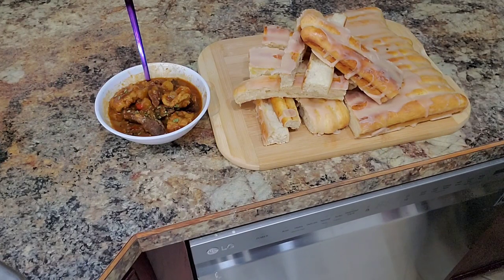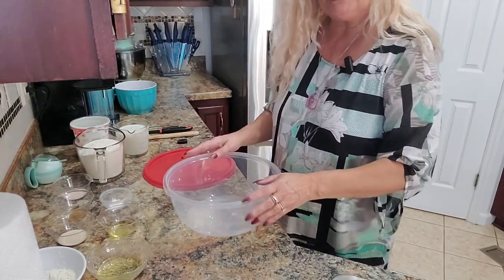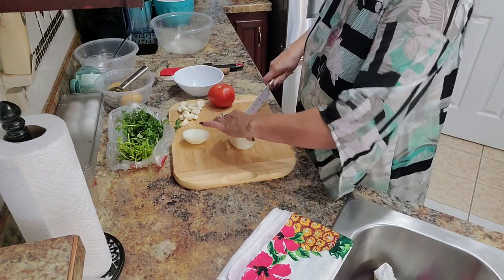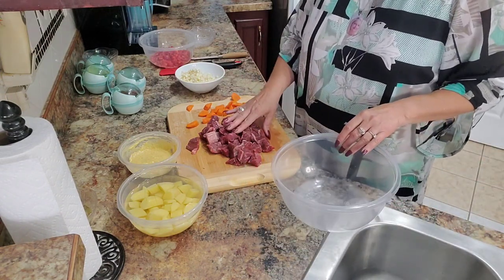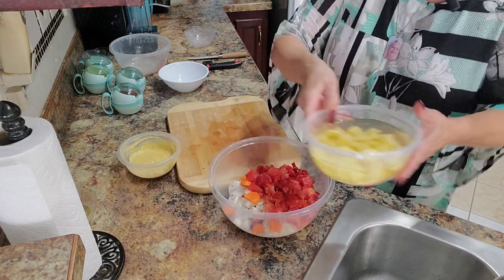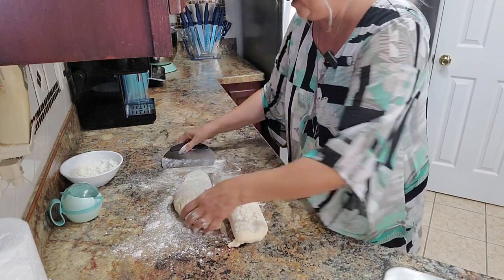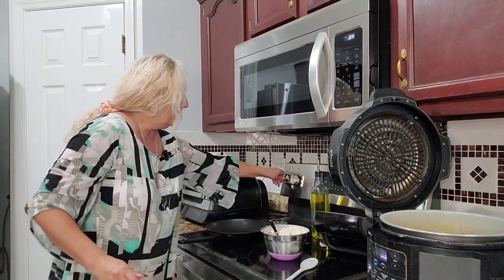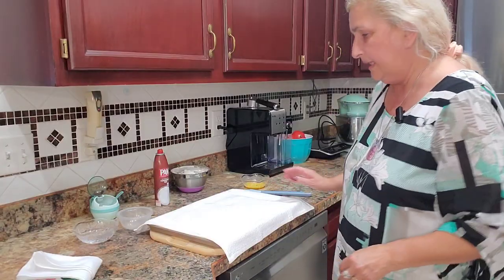💝Goulash and pretzels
stew, bread,  meat, pretzels
sanja's fantasy kitchen

Pretzels: 4 cups flour, 1 tbsp of yeast, 2 tbsp of salt, 1/2 tsp of honey, 1/2 tsp of baking powder, 2 tbsp of Greek yogurt, 2 cups of worm milk. Toping 5 tbsp of flour, 1 tbsp of salt, couple tbsp of water till its liquidly.
Goulash: Couple potatoes, onion, garlic , beef tips or any other meat, tomatoes, parsley, salt, black pepper, red paprika. Dumplings: 2 eggs, salt, couple tbs of flour